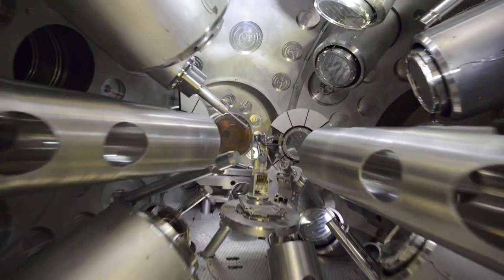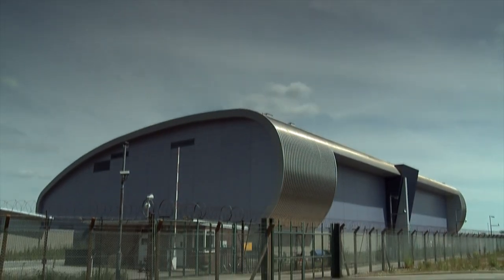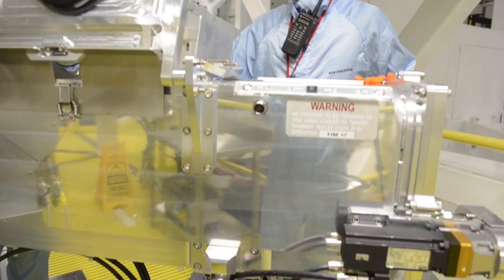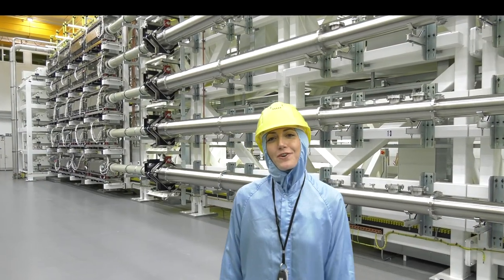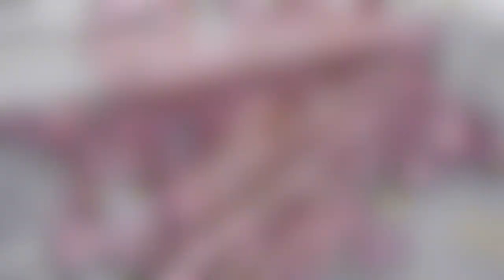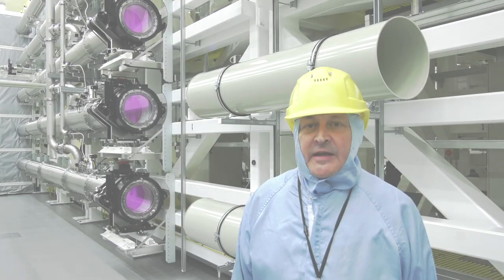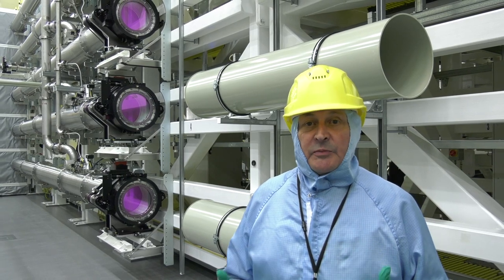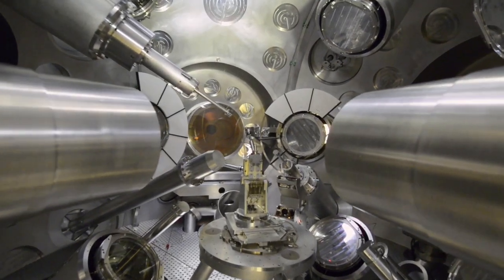How to make a supernova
Supernova explosions – violent deaths of exploding stars - are one of the most powerful events in the universe. They radiate unprecedented energy, outshine entire galaxies, and release elements that make up our physical bodies. In fact, matter in your left hand may have come from a different exploding star than matter in your right hand!
Selected for the Royal Society Summer Science Exhibition 2017